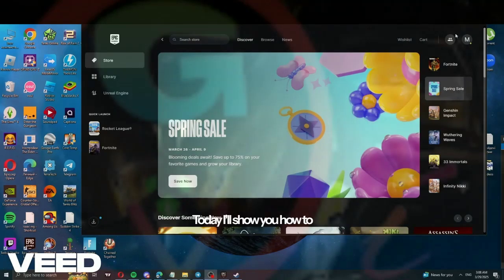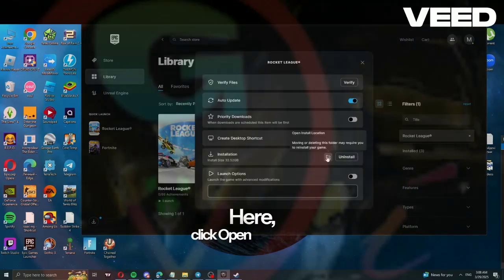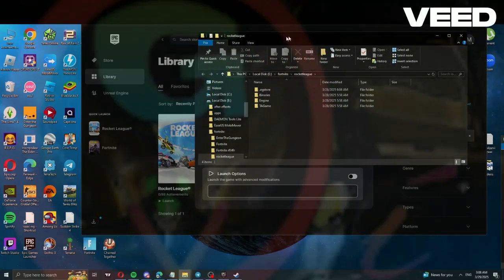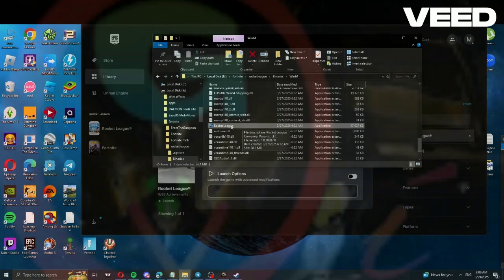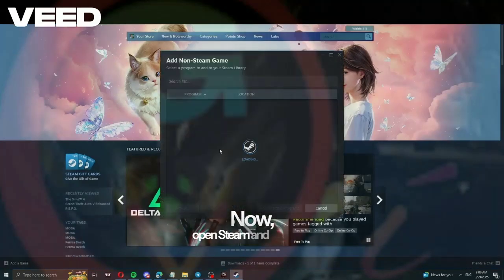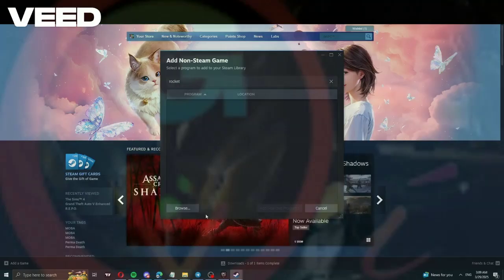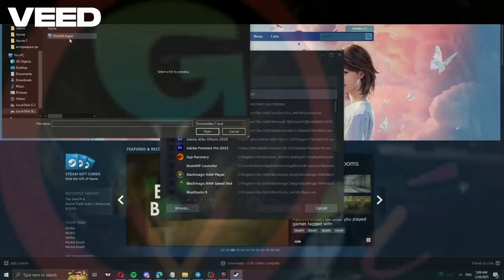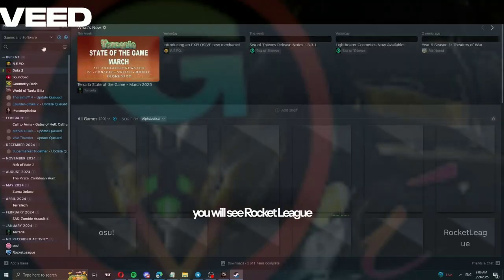How to Get Rocket League on Steam — Quick & Easy Guide!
Looking to download and play Rocket League on Steam? In this video, I’ll show you the step-by-step process to get Rocket League on your Steam library quickly and easily. Learn how to find the game, add it to your account, and start playing without any hassle. Whether you're new to Rocket League or transferring from another platform, this guide will help you out. Watch now and join the fun!